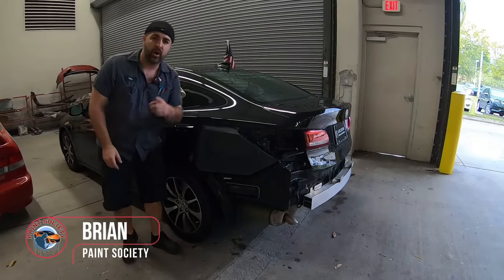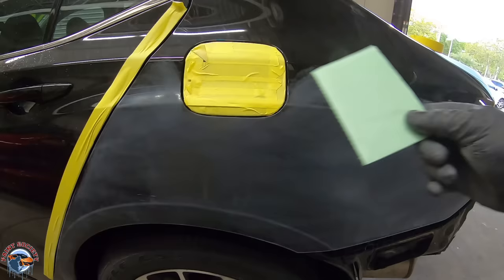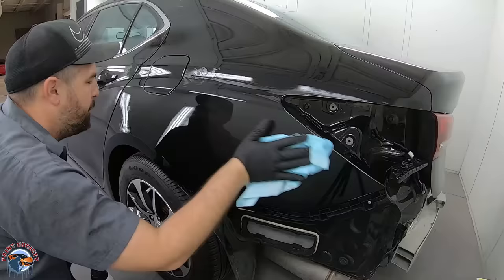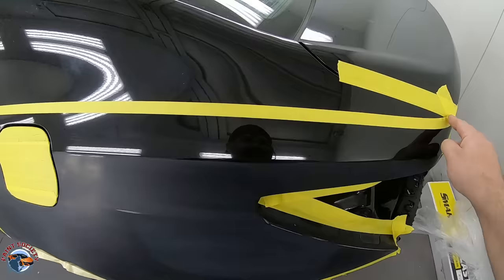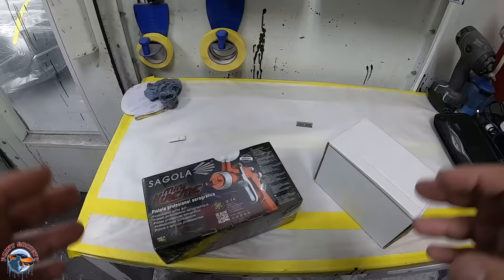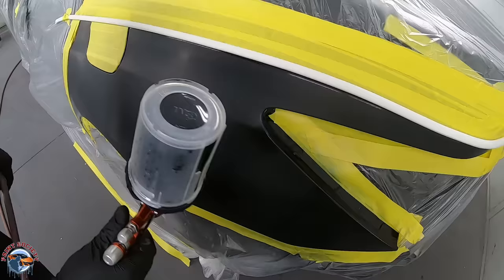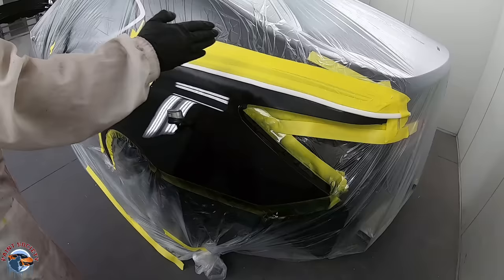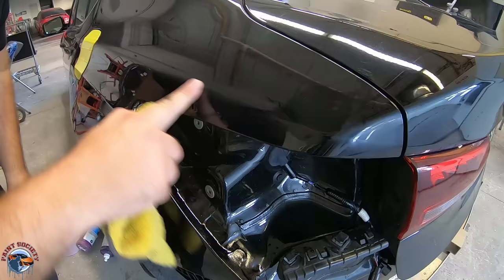This Paint Trick will Blow your Mind!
In the world of autobody there are several ways to refinish a car but have you ever heard of a SMART repair before? SMART stands for Small, Medium Area Reapir Technology. In this video we utilize basic taping methods to paint just a partial panel but yet still give us the beautiful look of painting the whole panel. We are able to save not only time but tons of money in material. Click the play button to learn more!

Products in this Video:

The Tape Thing

Foam Tape

Yellow Tape

Air Regulator

3M PPS Adapter

3M PPS Kit

K800 sand Paper

K1000 w/ Interface Hand Pad

Astro 3/32 DA

Astro Sunlight

Mini Buffer

Full Size Buffer

3M Perfect it

3M Perfect it Pads